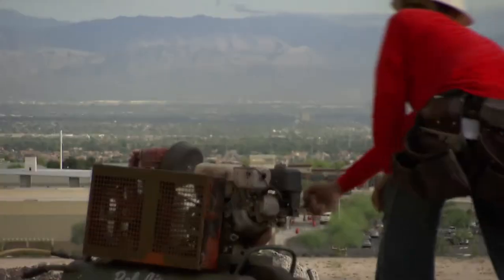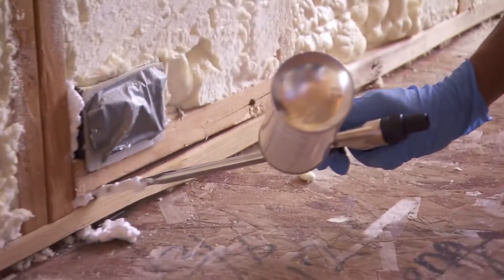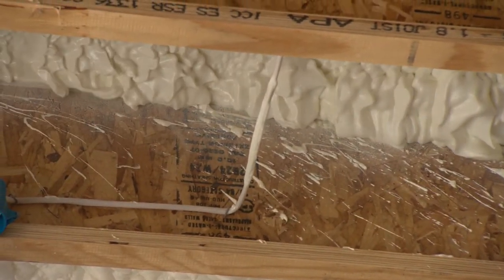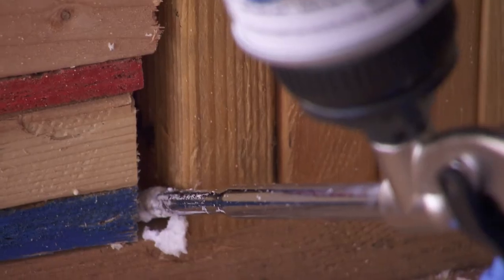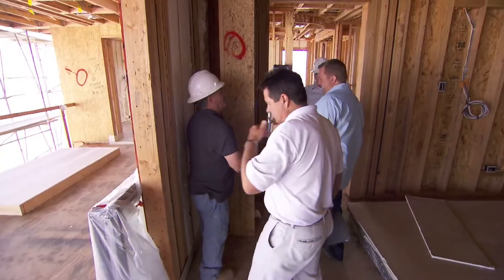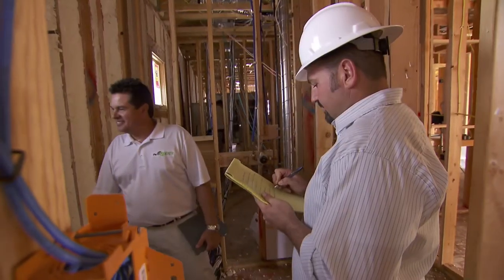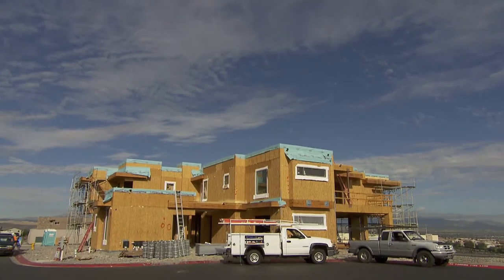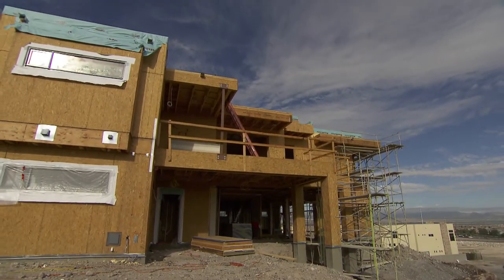The 2014 New American Home: Phase 3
Phase 3 of construction has the Element team preparing for the insulation inspection. Bayer Material Science provides the SPF insulation and is on-hand to make final touch ups, as the inspector from Two Trails puts the home under the microscope.